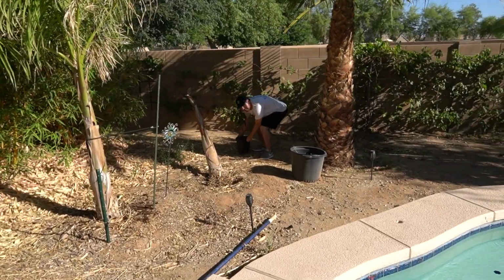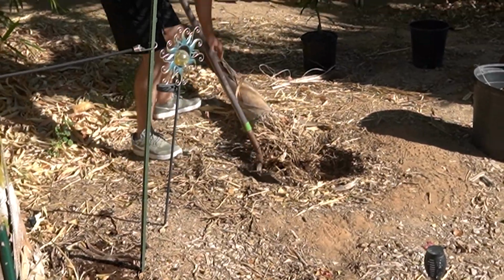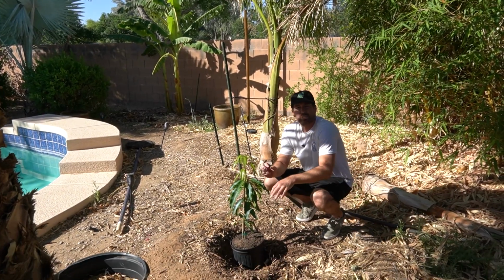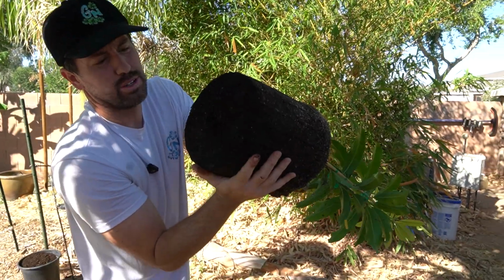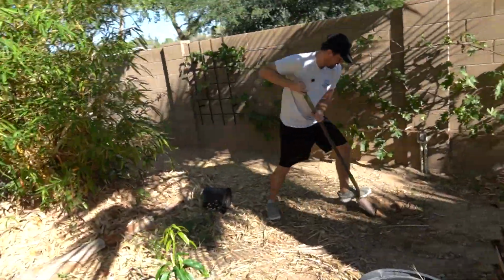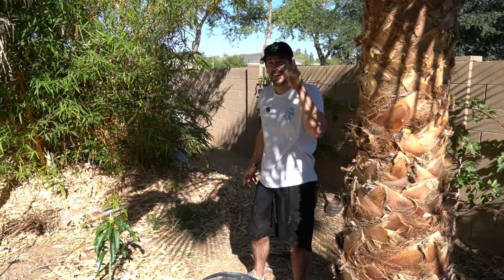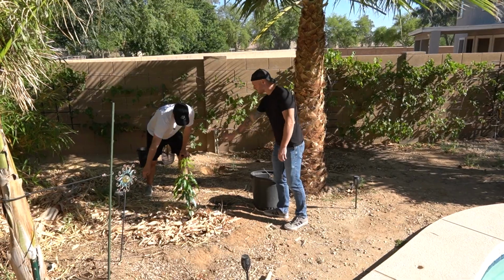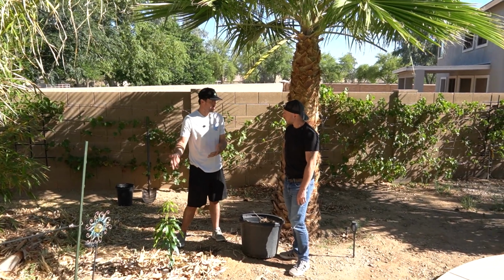Surprise Garden Gift | Mango Tree!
We surprised my good friend Preston with a mango tree! We snuck into his yard in Queen Creek, Arizona and planted a mango tree for him. Yes, you can grow mango trees here in Gardening zone 9B. We planted the mango tree correctly and left him with an awesome mango tree with a great chance of success. Watch as we show you how to plant a mango tree and watch as Preston is surprised with his new mango tree!

Want garden tips so you can grow your own food in your backyard?